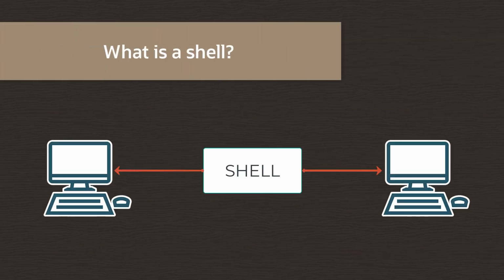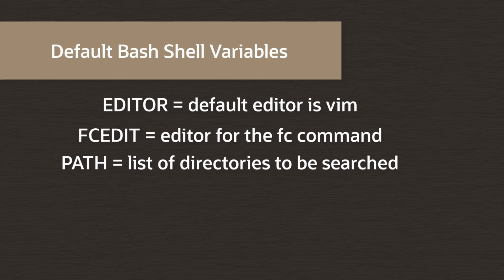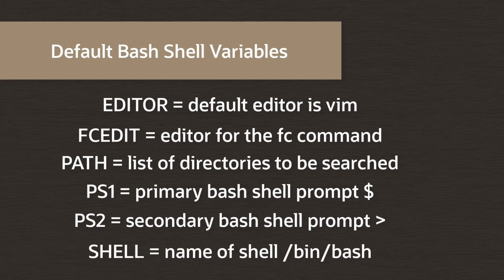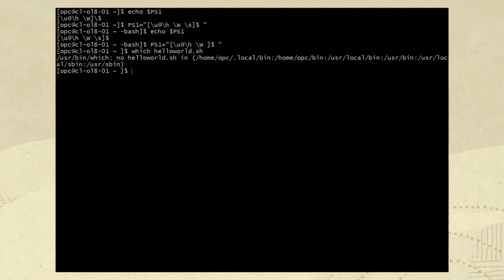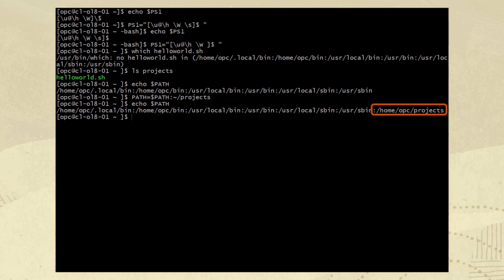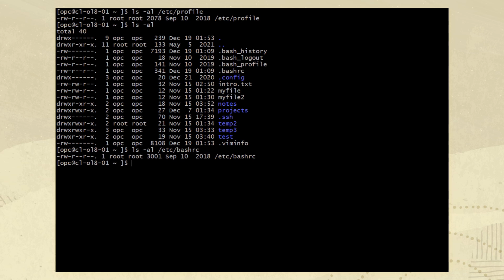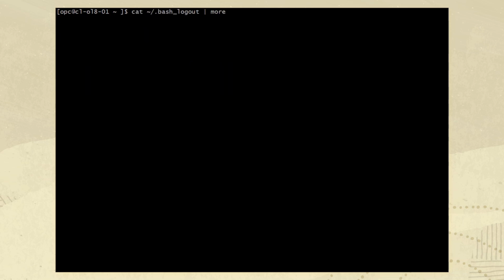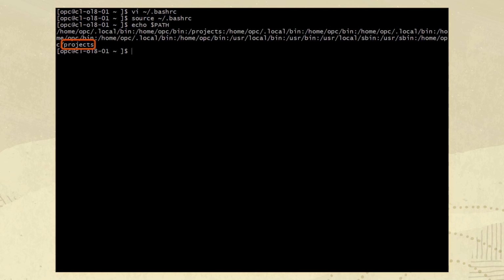Customizing Work Environments on Oracle Linux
This introduction demonstrates how to customize an Oracle Linux working environment.

00:00 What is a shell?
00:50 Default bash shell variables
01:38 Customizing PS1
02:47 PATH variable
03:30 Add directory to PATH
03:53 Environment initialization files
04:42 ~/.bash_profile
05:02 ~/.bash_logout
05:13 ~/.bashrc